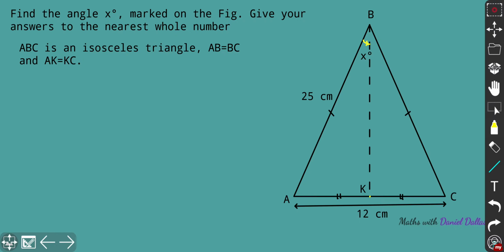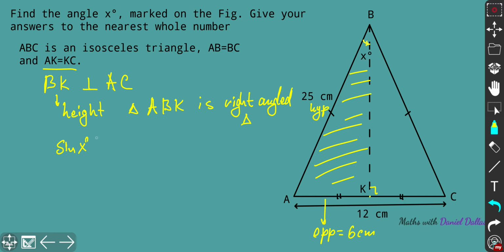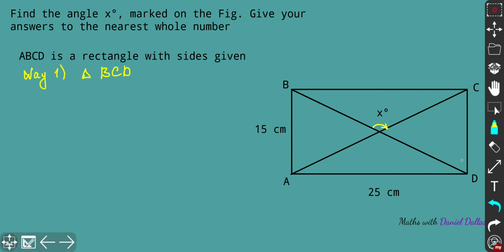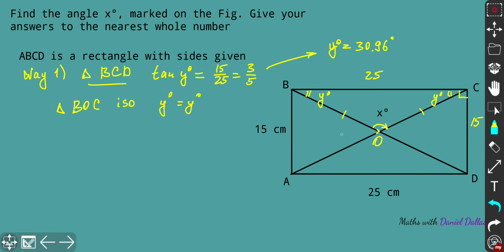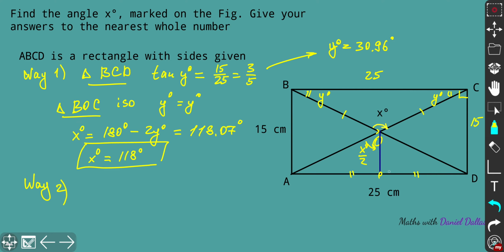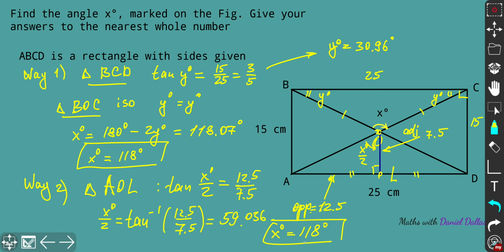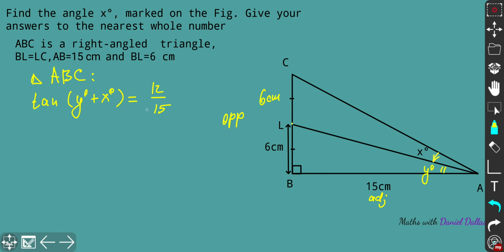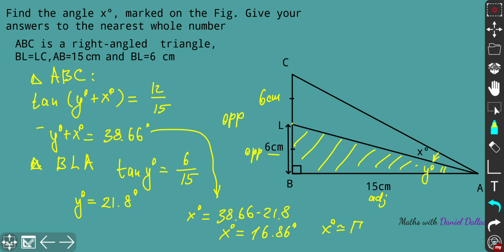GCSE MATHs YEAR 9 Trigonometric ratio problems and questions | Trigonometry Exam questions SET 1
SET 1

GCSE MATHs YEAR 9 Trigonometric ratio problems and questions | Trigonometry Exam questions

How to learn trigonometric ratio the easiest way | GCSE MATHs YEAR 9 trigonometry
Trigonometric Ratios | Trigonometry basic introduction

In this MATHs video tutorial we will go through SET 1 Basic - Medium level.  We will have a go through several examples dedicated to Foundation Trigonometric ratios GCSE MATHS YEAR 9  in which we will solidify knowledge about trigs ratios
This is about proper labeling for sides of the right angle triangle in order to find unknown elements in the triangle and also trigonometric equations rearrangements. Last two problems are more challenging and refer to Higher Tier GCSE Trigonometry.

It doesn't include Further trigonometry, however this series will learn give you the best way ever to memorize trigonometric ratios and also you will learn how to apply it not only to MATH problems but also to Physics and to real life problems.
The playlist covers the following topics within trigonometry:
 - Problem solving
 - Applied Trigonometry
 - How to operate with the unit circle
 - True bearings
 - 3-dimensional problem solving

Problem Solving
For optimization:
GCSE MATHs year 9 trigonometric ratios, GCSE MATHs trigonometry year 9, basic trigonometry sin cos tan, basic trigonometry for beginners explained, basic trigonometry lessons, basic trigonometry problems, trigonometry ratios easy to memorise, How to learn trigonometric ratio in easy way, sohcahtoa,right triangle trigonometry,finding angles easy way, trigonometry introduction,trigonometry basic introduction,basic introduction, GCSE MATHs year 10 trigonometric ratios,